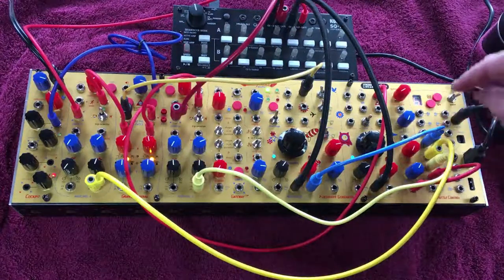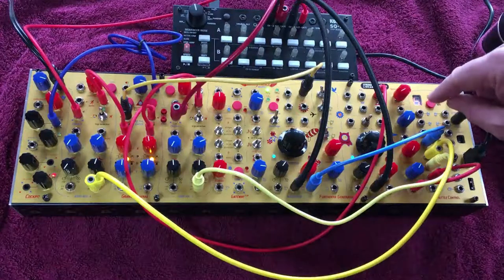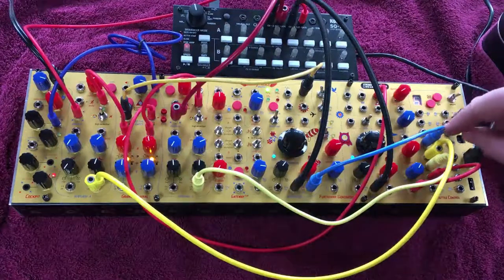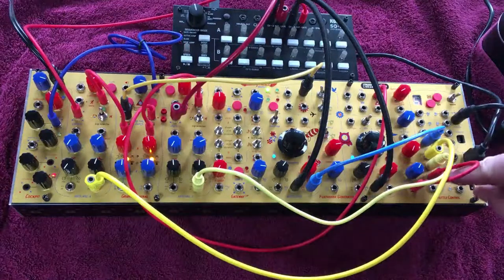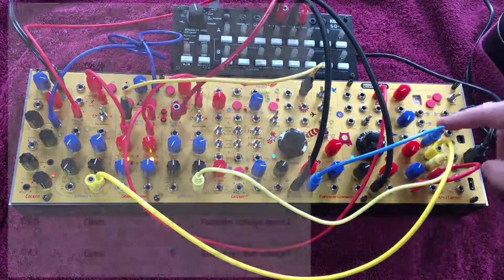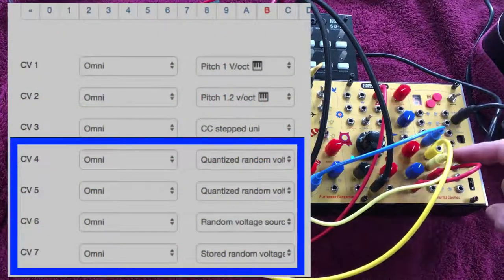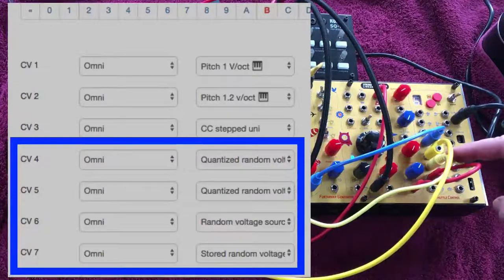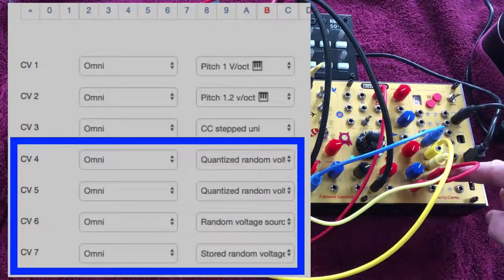Endorphines Random Voltages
Exploring sending Random voltages to the Env Gen to get more humanized articulations, et al...